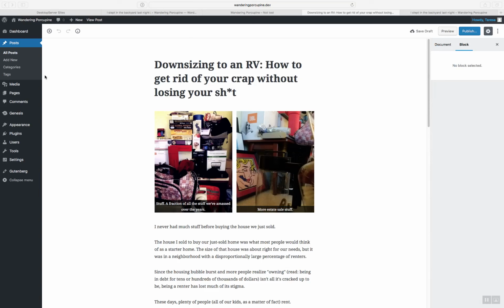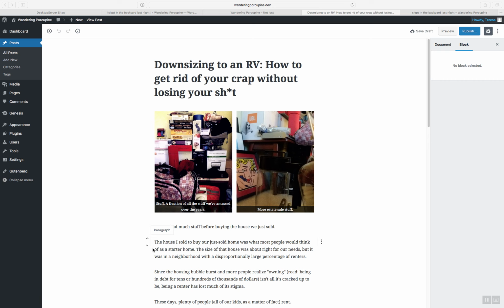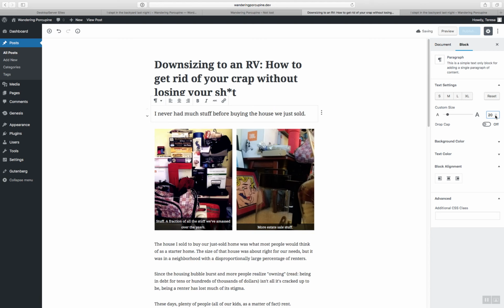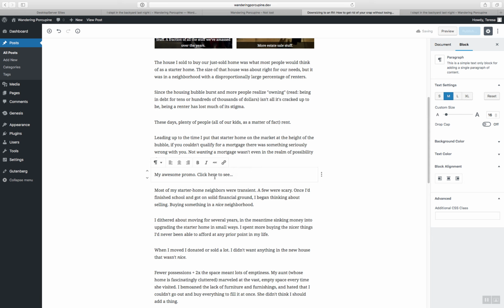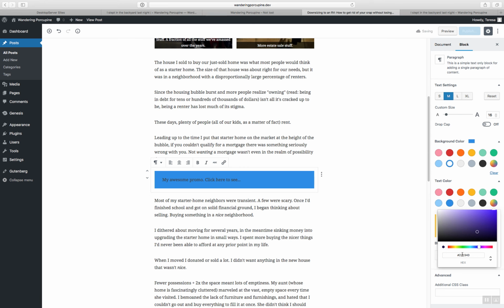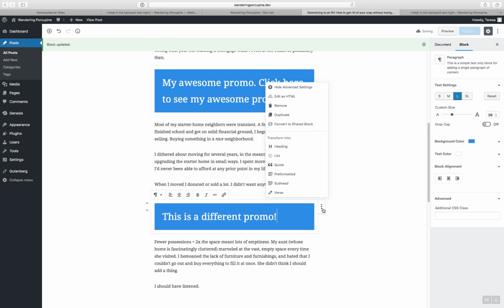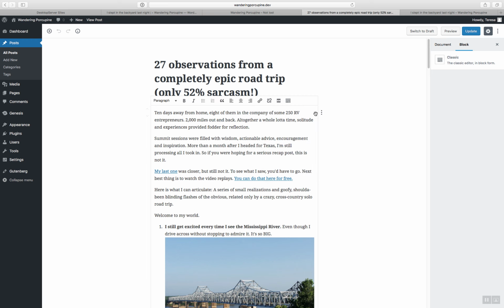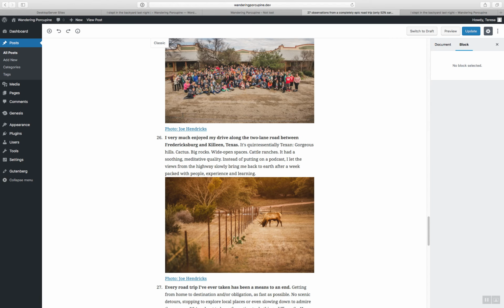Gutenberg Demo – Here's what happened when I tried the new WordPress editor on my blog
The WordPress team is working on a huge update called Gutenberg. Instead of a big, blank editing window, Gutenberg uses drag-and-drop blocks to make more complex layouts simple for non-coders.

In this video, I take a look at Gutenberg today (6 April 2018). I walk through just a few of its features, and also show you what happens to content *not* created in Gutenberg.

The setup is a local install, with a StudioPress Genesis child theme. The content was originally created outside of Gutenberg, on a WordPress.com site. I exported it from there as XML, then imported it to this demo site.